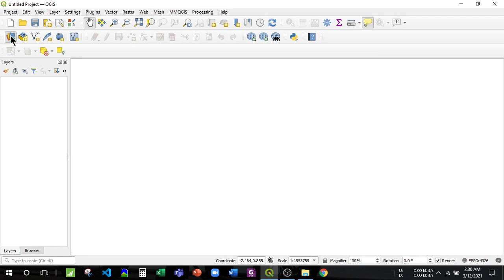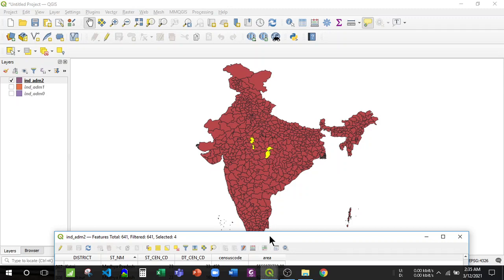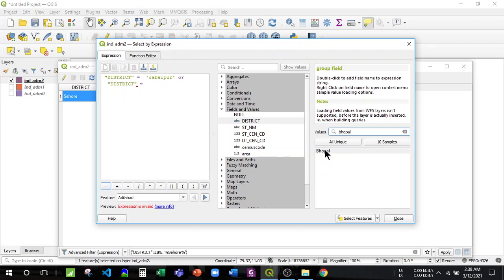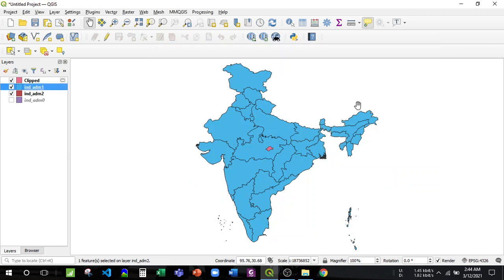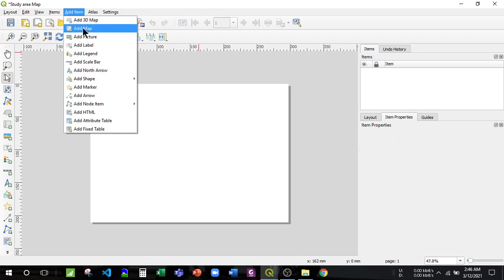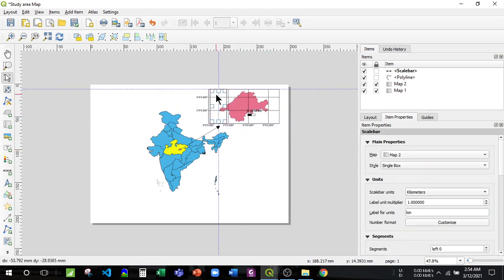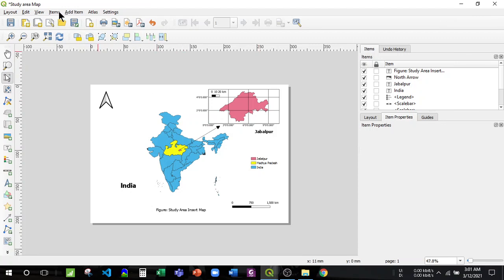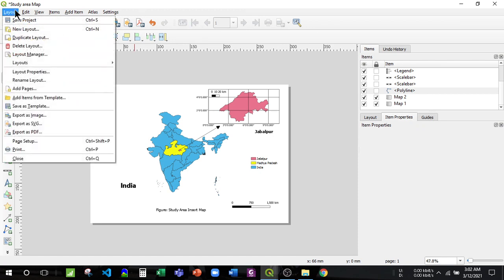QGIS Tutorials II How to make map in QGIS II Sourabh Jhariya II IITB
This video shows you how to select the specific feature of the region in the shapefile selected using the manual sorting the districts or selecting the features by expression. The second part of the video shows how you can make the study area insert a map from the project layout with the help of QGIS software. It involves operations like georeferencing like clipping the layers and then adding the items like arrows, legends, labels, grids, etc.
Steps:
1. Data collected from DIVA-GIS. Preparing map in QGIS and working in vector layers.
2. State data and district data from the attribute table are clipped from georeferencing tool.
3. Creating a new project layout and adding both maps.
4. Grids, North arrow, legends, scale, labels, frame, etc. are added.
5. Saved and Exported as image.